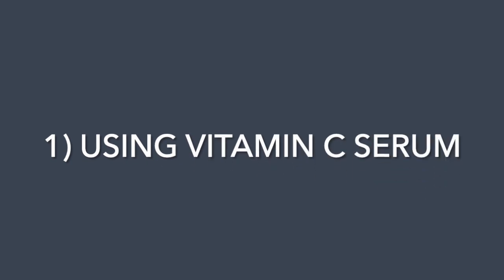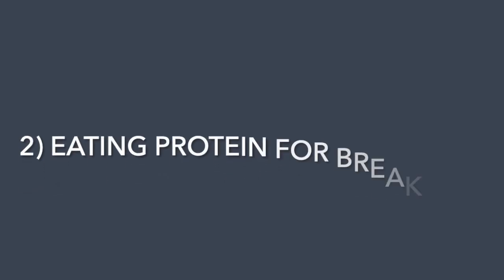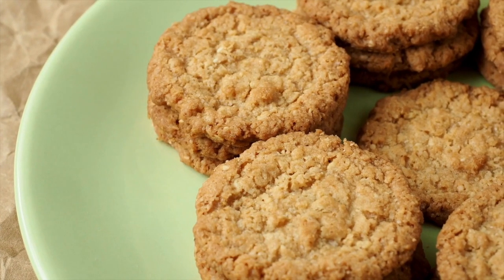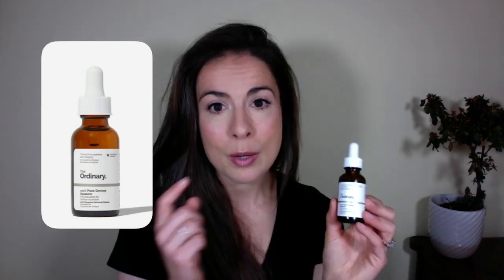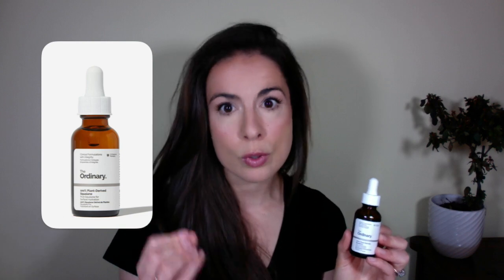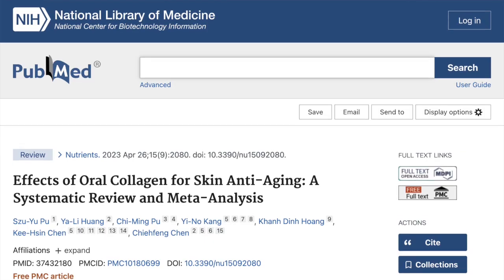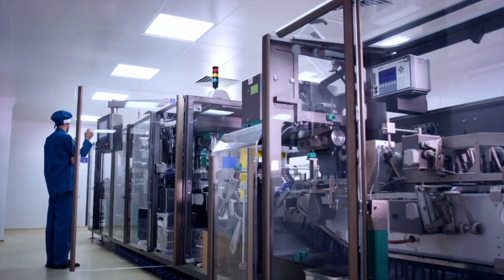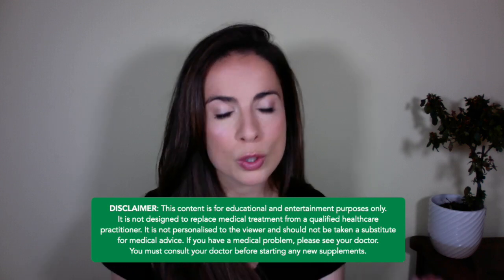5 Skincare Habits That Have TRANSFORMED My Skin | Evidence-Based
These are the skincare habits that have changed my skin for the better.

But this isn’t skincare as you know it.

It involves some products, but it also encompasses how I intentionally look after my skin from the inside out.

It’s simple, science-backed—and it works.

Which of these steps surprise you? Let me know what you think!

Download your FREE copy of ‘Skincare Starts On Your Plate: The Jumpstart Guide’

Collagen peptides:
The brand I currently take isn’t available in the US, so I’ve listed an alternative.

Interested to learn more? Here’s some of the peer-reviewed research that informed this video: